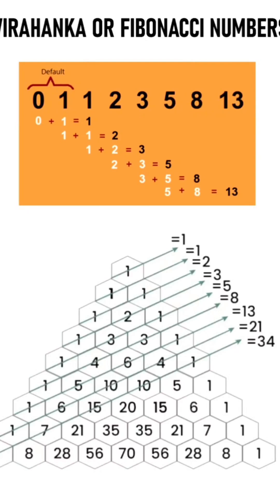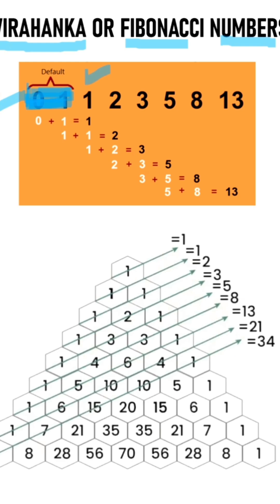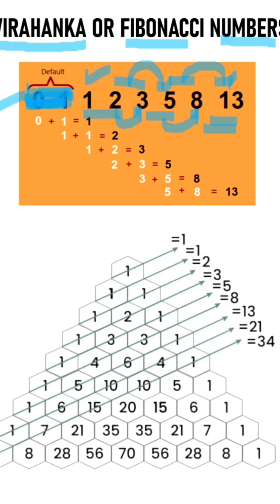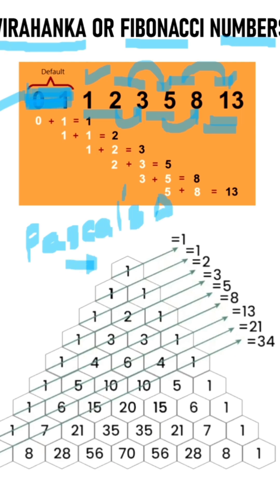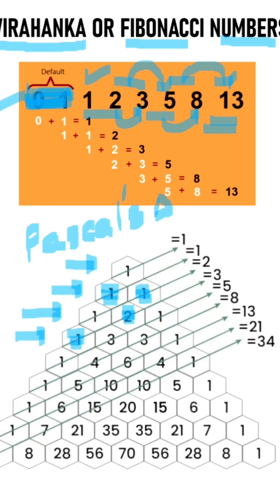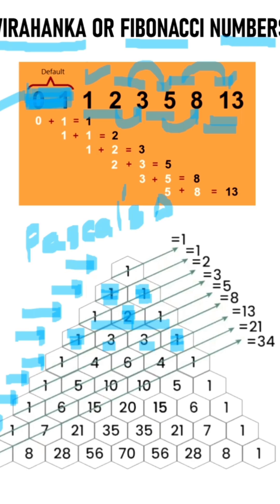Did You Ever Observe This? 😳😳 Amazing Numbers 🤔 Pascal's Triangle & Fibonacci Numbers